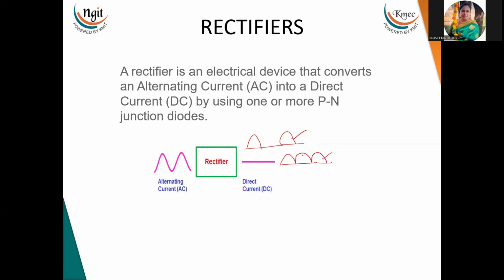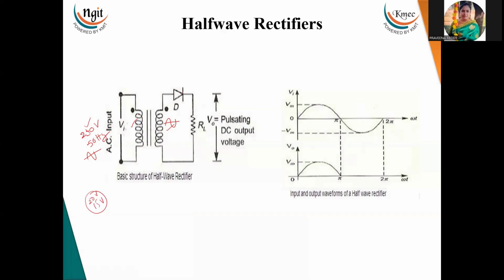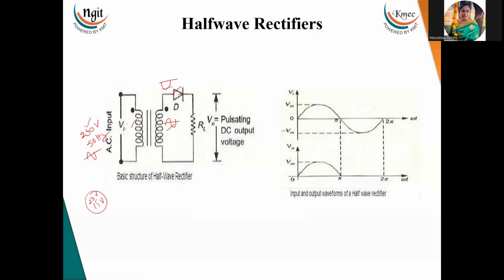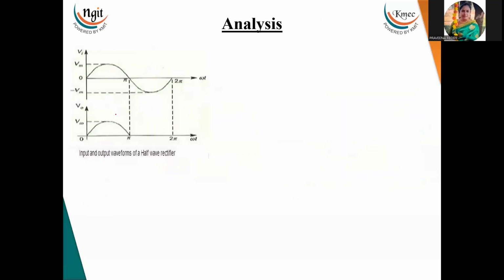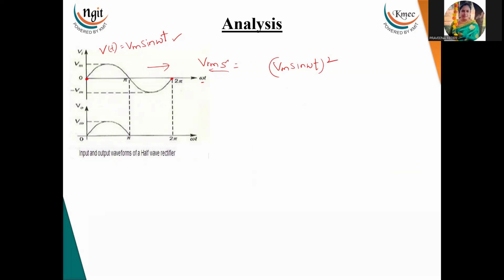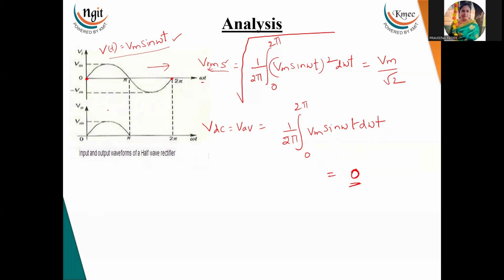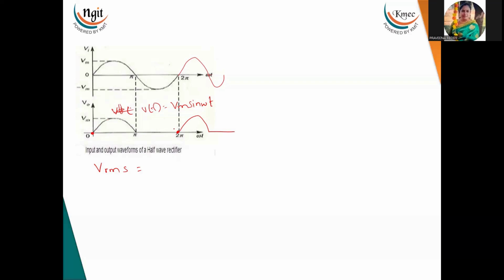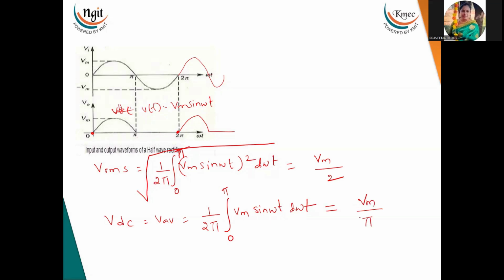1.2.1.1. Halfwave Rectifiers 1